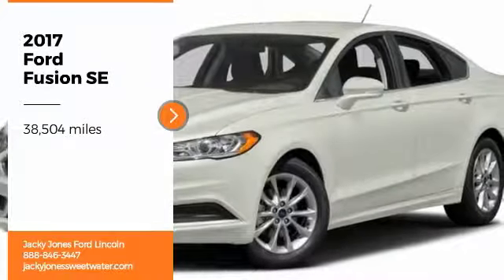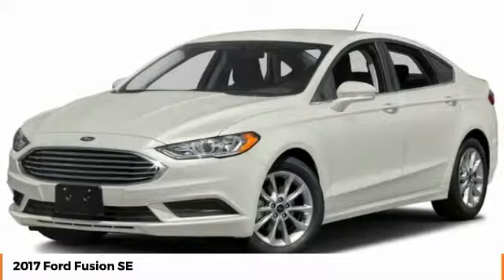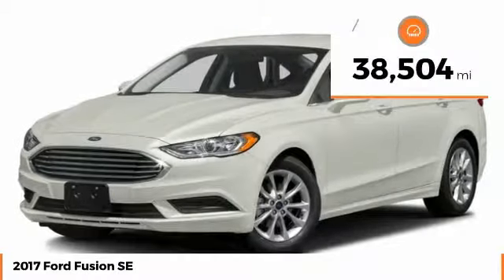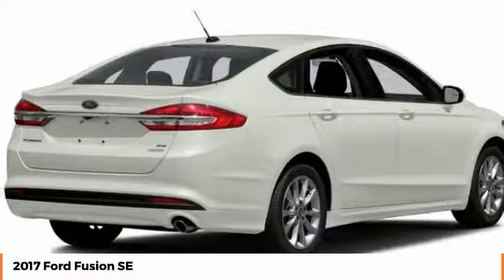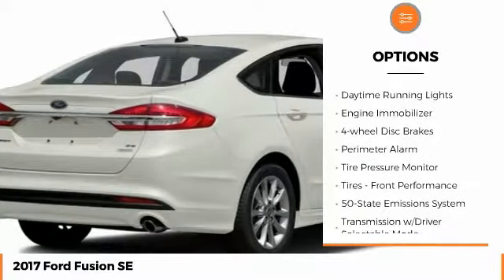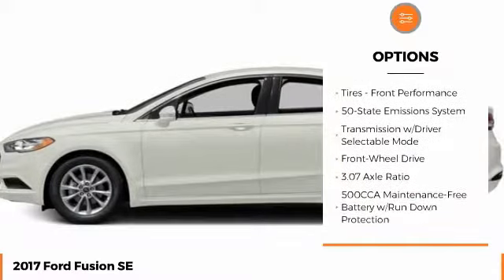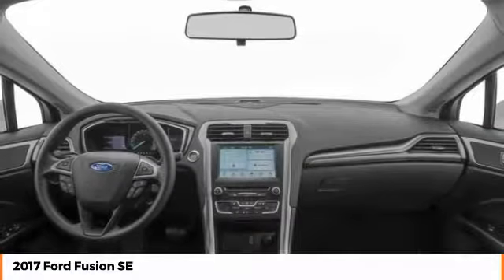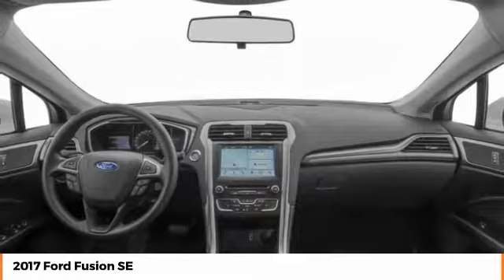2017 Ford Fusion SE Used T8540A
You'll love this 2017 Ford Fusion. This is a 4dr car you'll want to take home. Call and get in touch with Jacky Jones Ford Lincoln directly, and be the first to open the 4dr car door today!